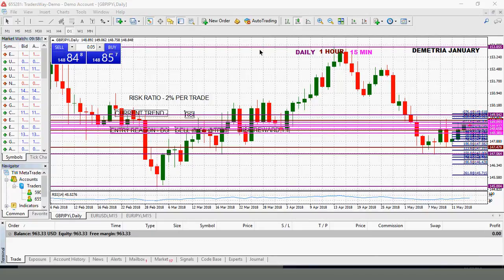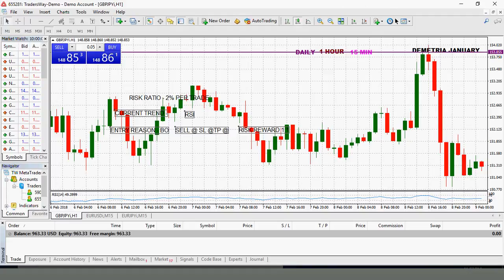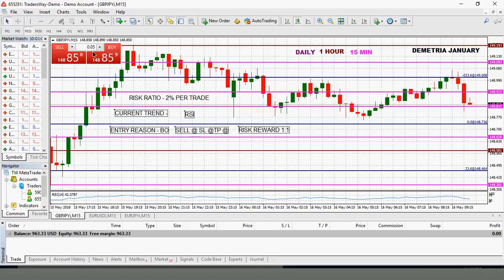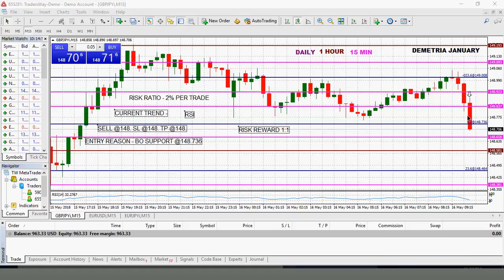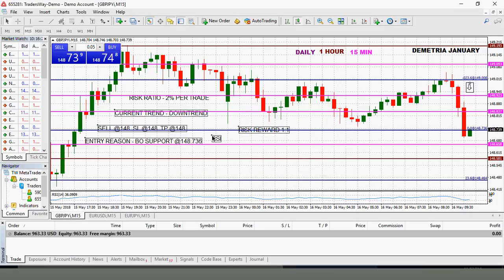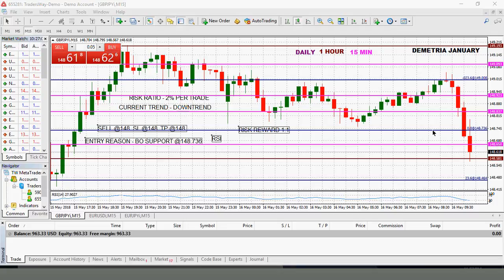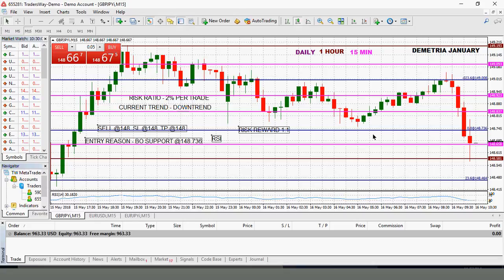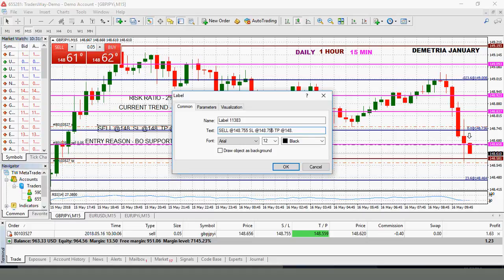week 7 recording GBPJPY 05 15 18